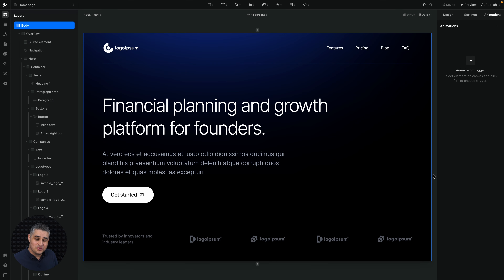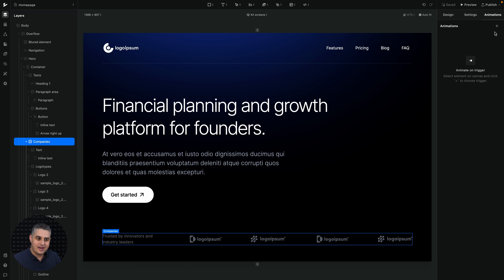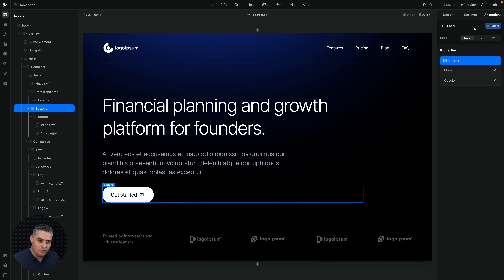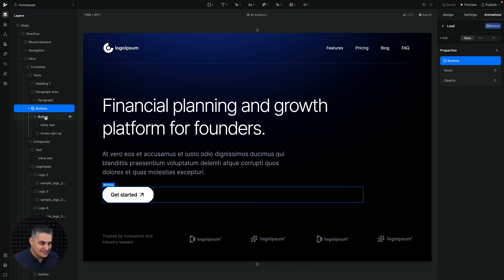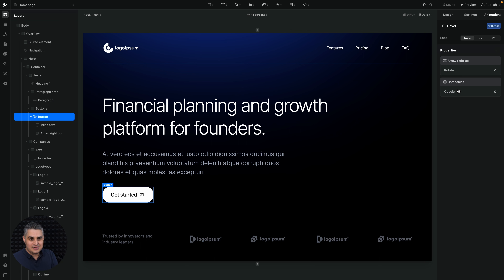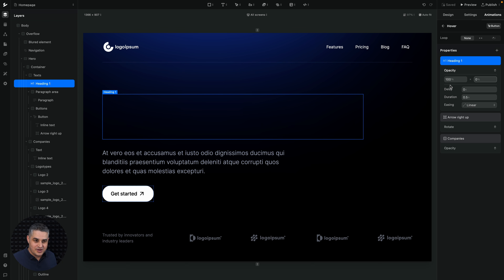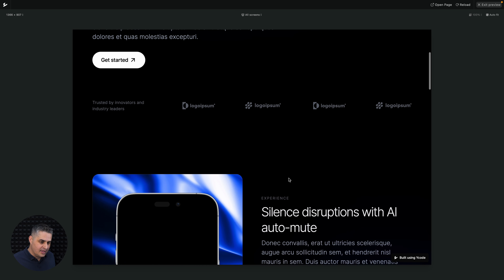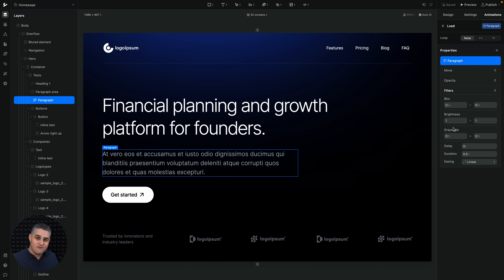Animations: Getting started with Ycode animations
Here's a quick overview of the animations feature.